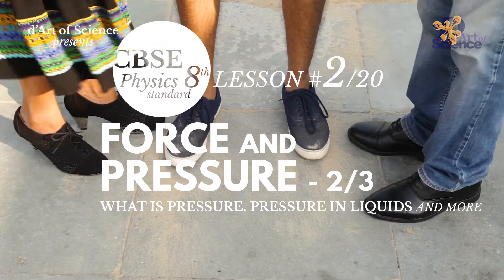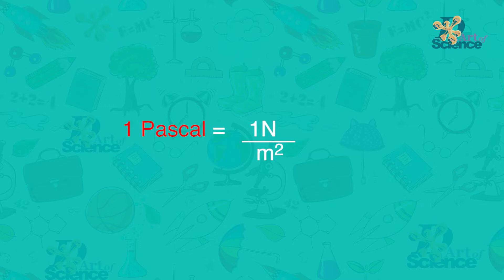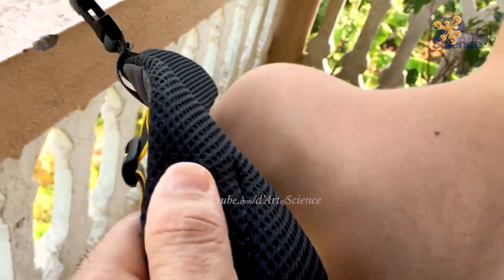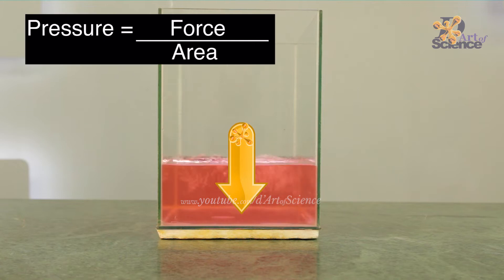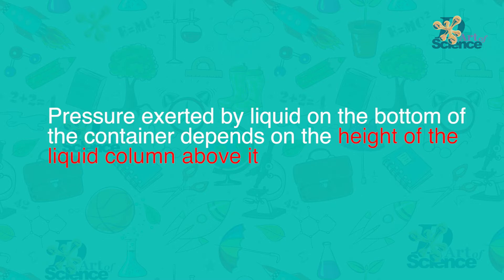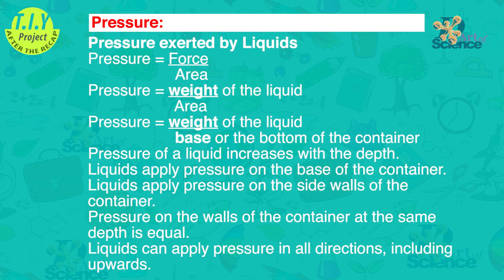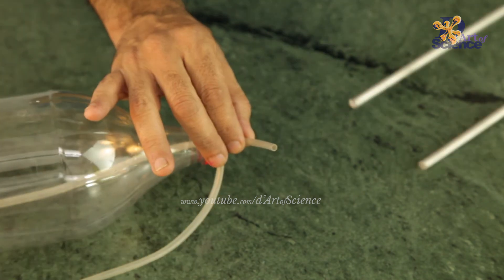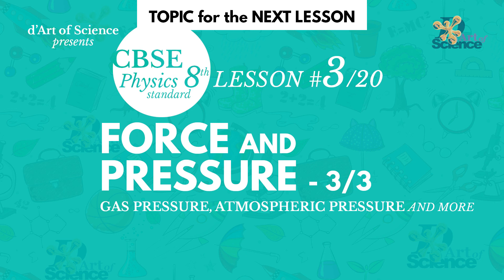FORCE and PRESSURE Part 2 - Physics Class 8th CBSE #2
LESSON 2 of 20: Learn about Pressure and see it in action. Whatever is in your book as drawings and pictures, now you can see all that in reality, working in front of you and not just animation. There is a bonus experiment which is an innovation as well.
Table of Contents with Topics and the Time it starts in the video.
What is pressure - 00:20
How is pressure measured - 02:04
Pressure in daily life - 04:07
Pressure exerted by liquids - 06:06
Experiment on liquid pressure - 07:06
Innovative experiment on liquid pressure - 08:14
Recap - 10:24
TIY Project (Invention) - 11:15

Once again, my videos will always be full of surprises you will see many things here that you would not have seen before on the net. And I'm sure you will love to learn things in this real way.

There is also a Bonus T.I.Y Projects in each lesson in this entire course. What is T.I.Y? That's when you go BEYOND D.I.Y and not just do things by following steps but also Think It Yourself, so that you can understand them better and do things your own way. And this technique will make you a better MAKER.